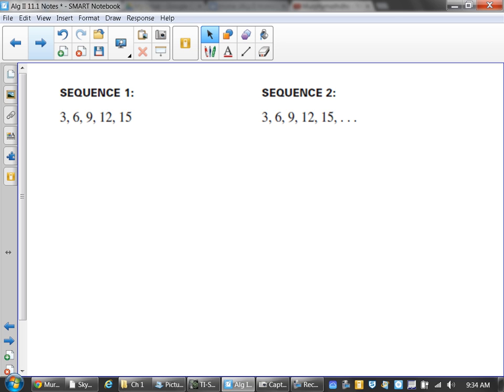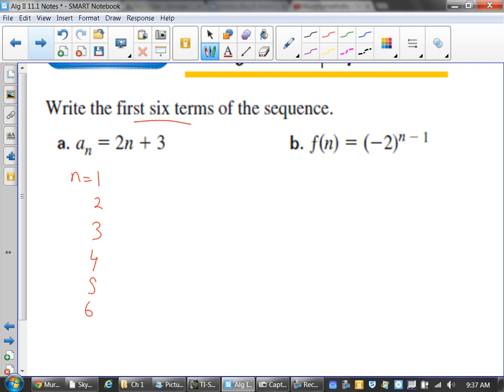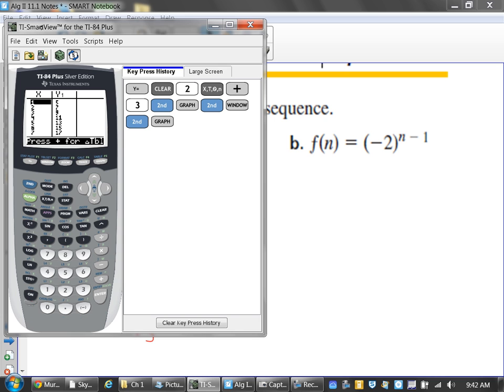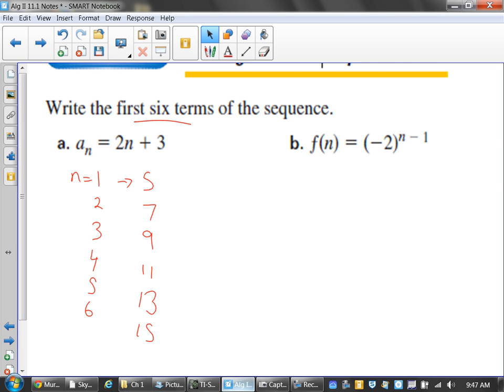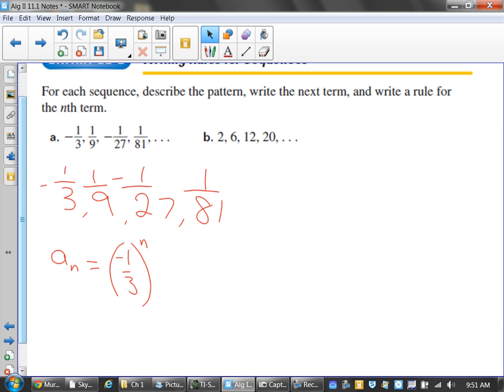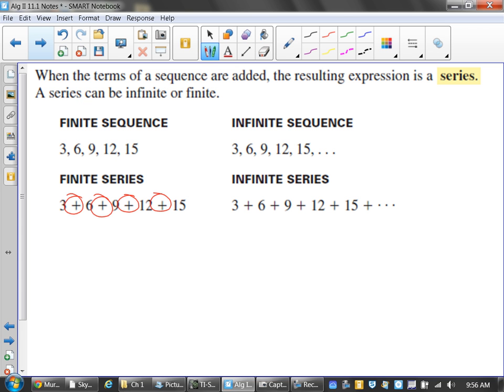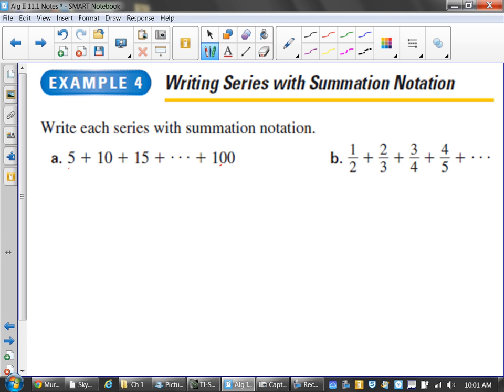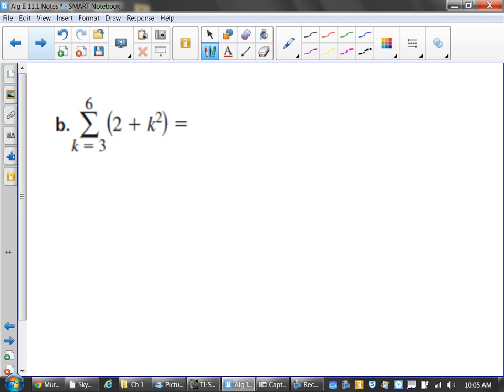September02 11 1 p3